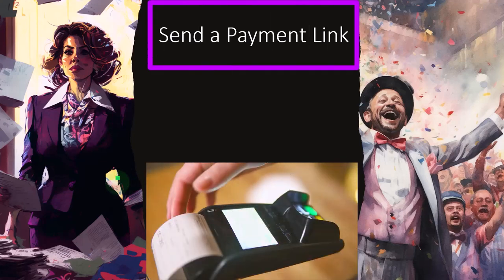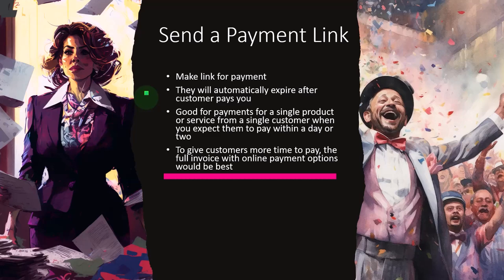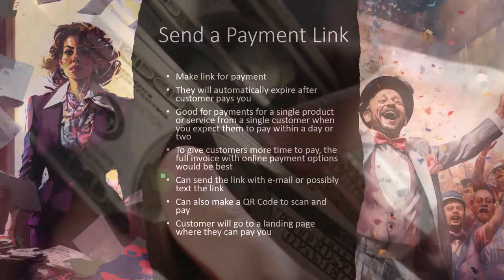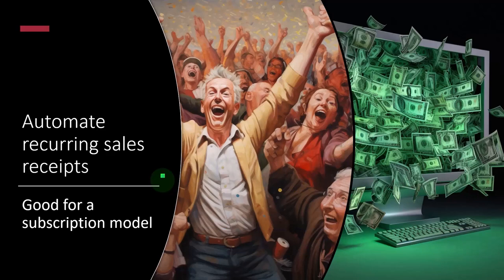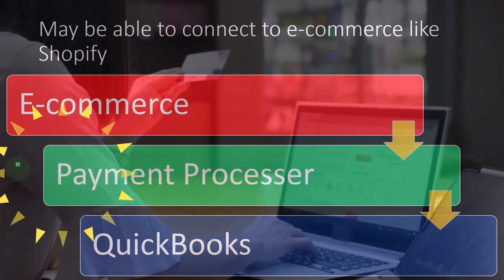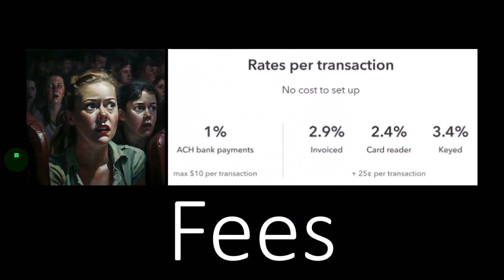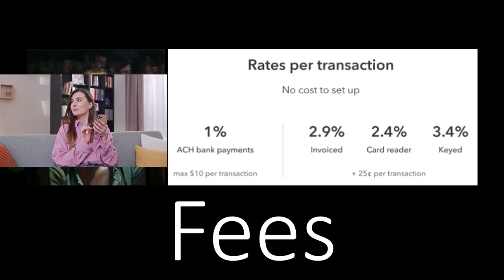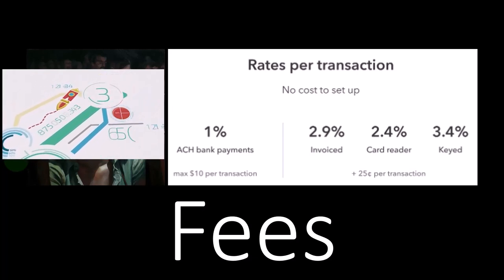Part 2 QuickBooks Payments Overview